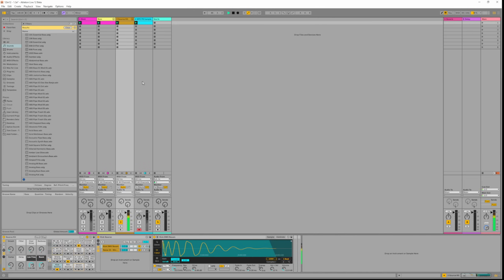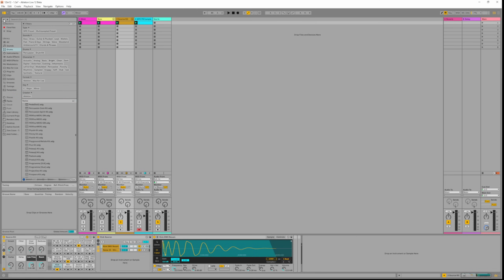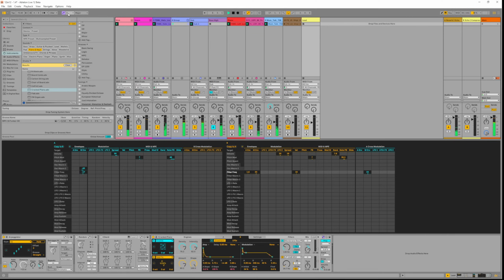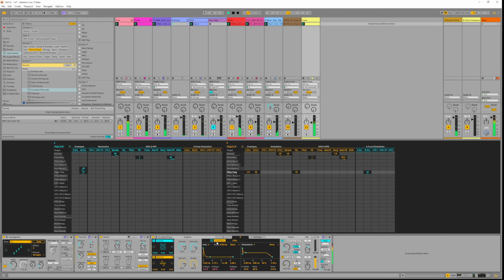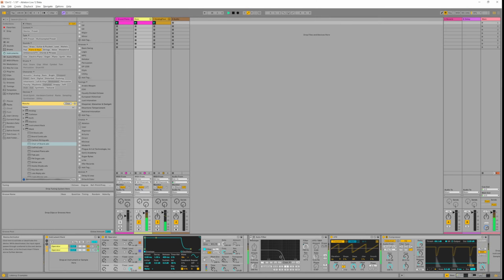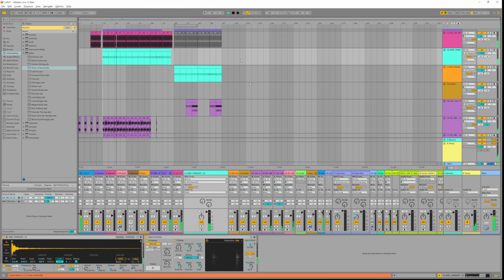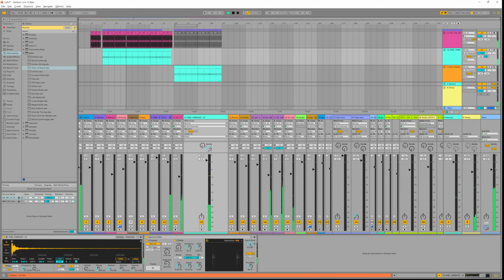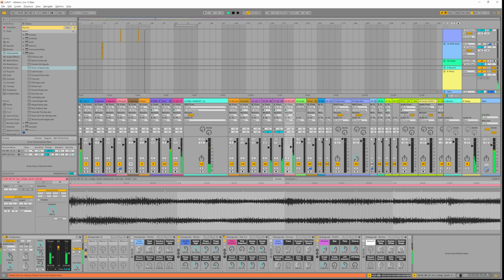Ableton Live 12 in 12 Minutes (Straight to the Point)